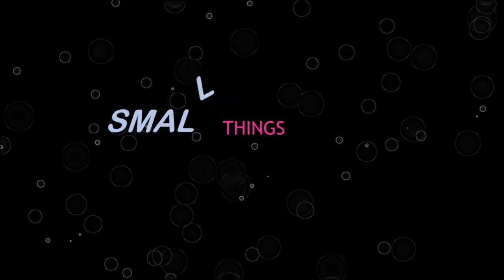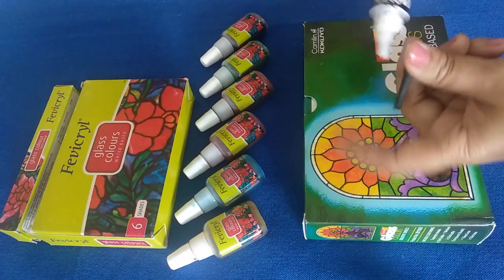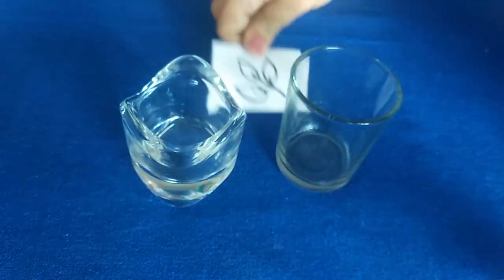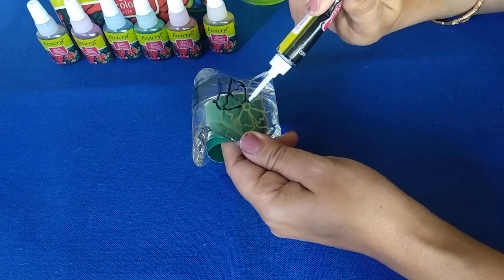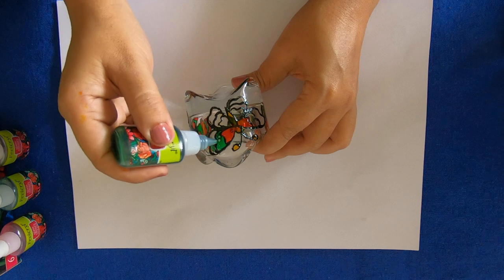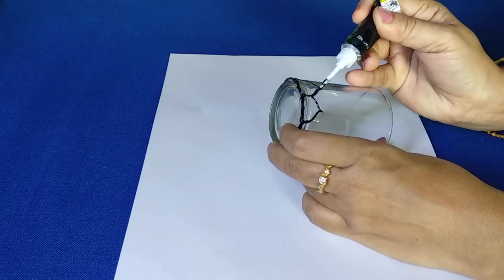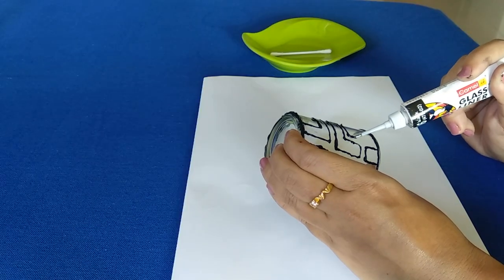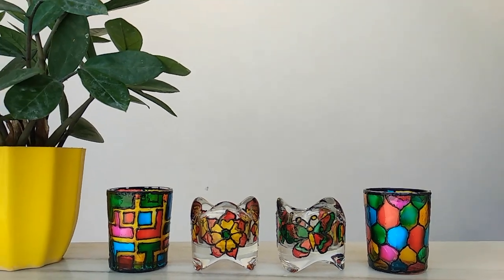DIY Candle Holder Makeover with Glass Paint | Glass Painting Technique | Diwali Lighting Ideas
Give your plain votives a vibrant revamp. In today's video I am going to share with you an easy way to transform a basic candle holder with glass colours. Step-by-Step instruction on how to paint on glass.

5 easy DIY candle holders using old glassware |Lighting decor for Diwali

Supplies-
Glass colours
Masking tape
Carbon transfer paper
Rubbing alcohol
Q-Tip
Pin/ Toothpick